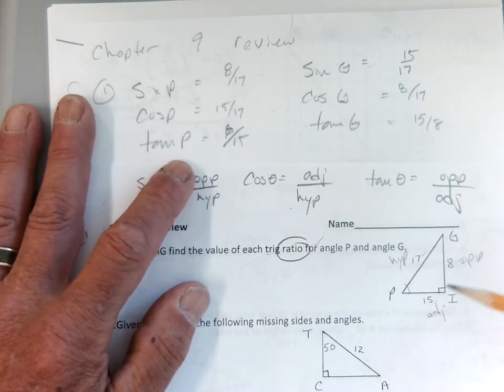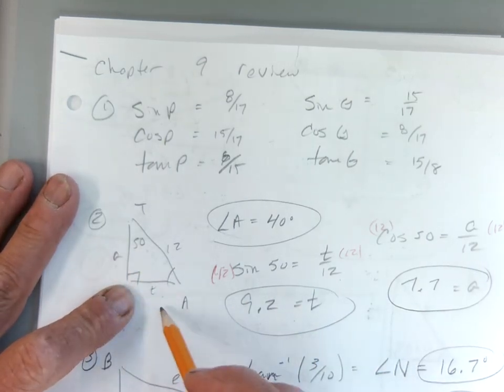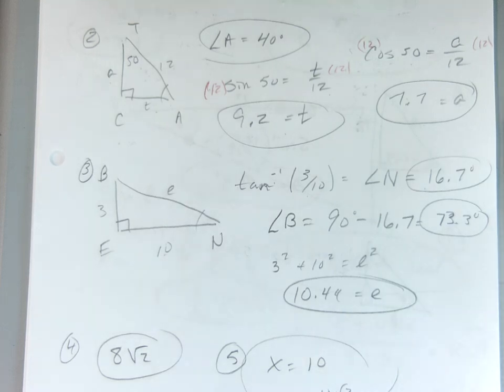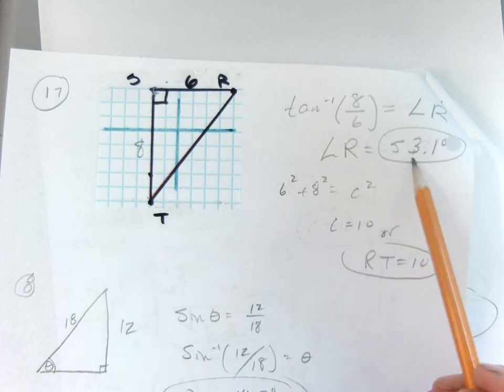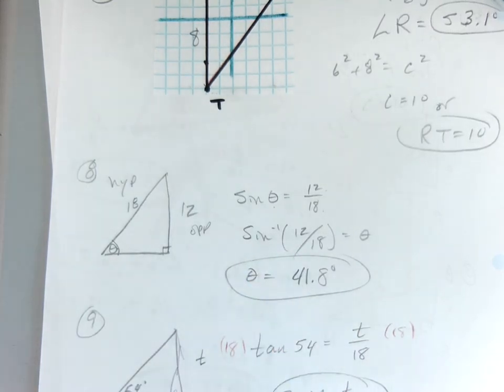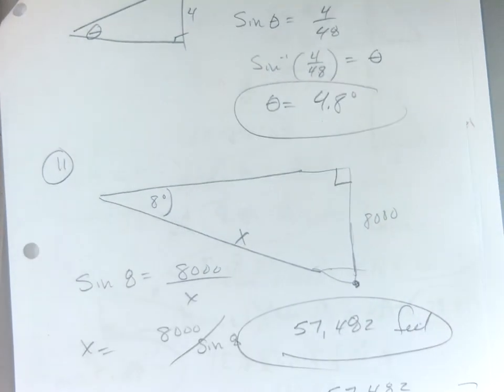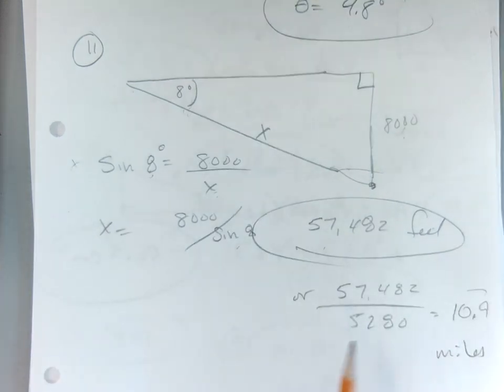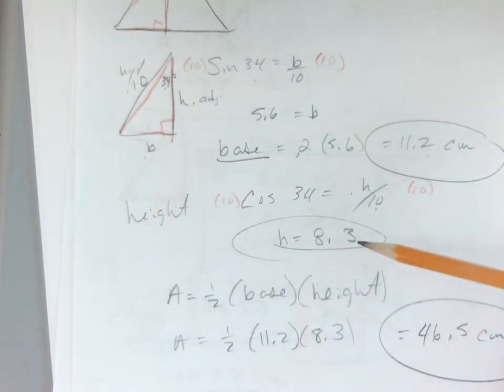Geo Trig Review